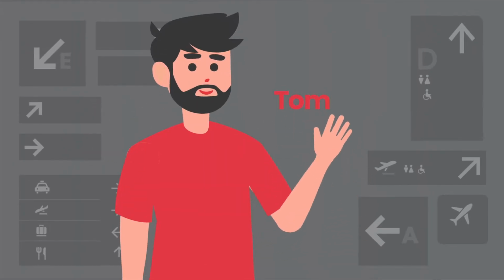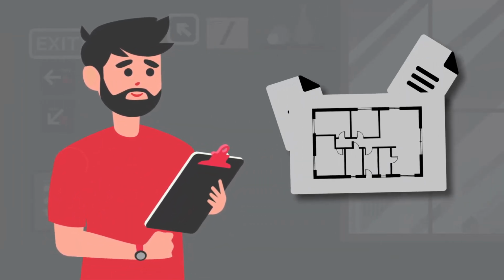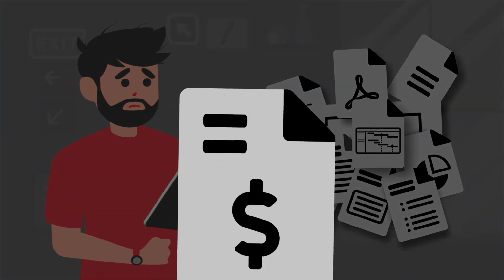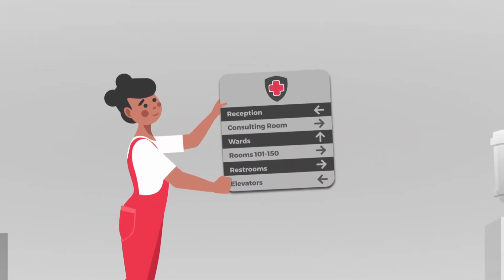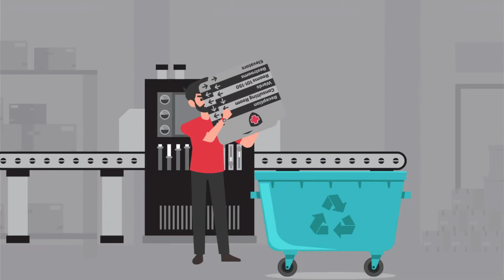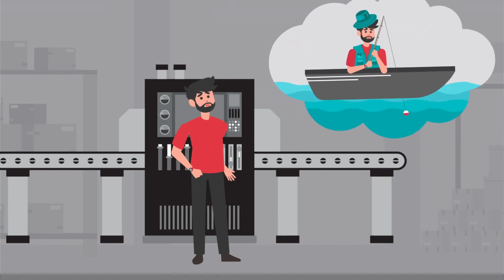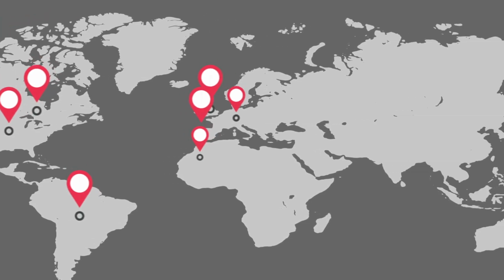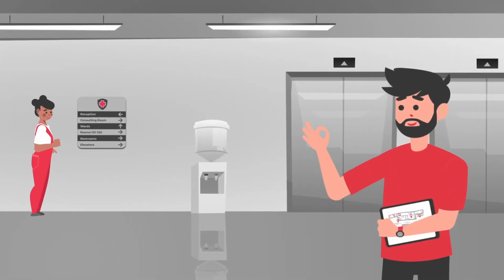SignAgent - Sign Management for Fabricators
Sign fabrication doesn't have to be complicated! SignAgent helps streamline the sign fabrication process from initial setup to installation, saving you time and money along the way.